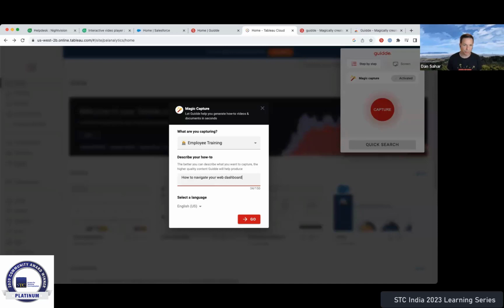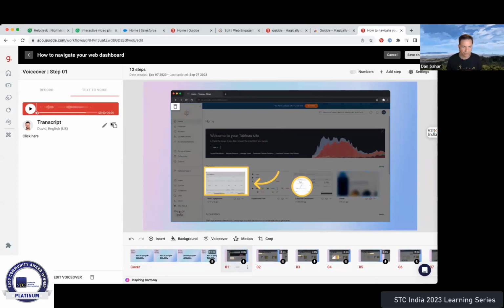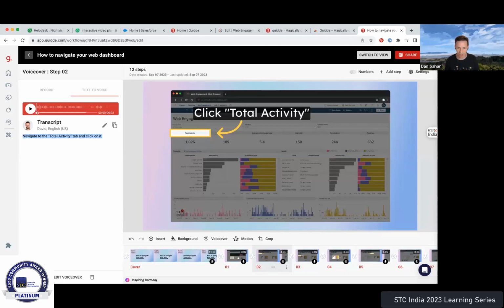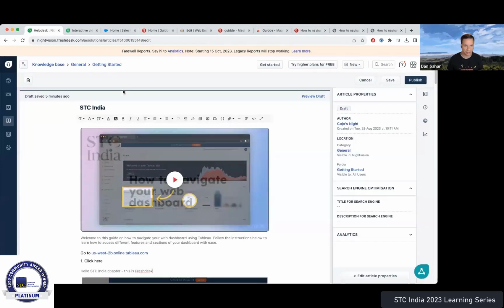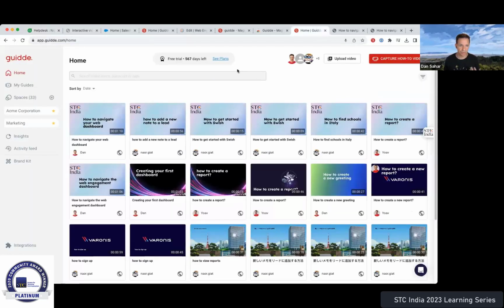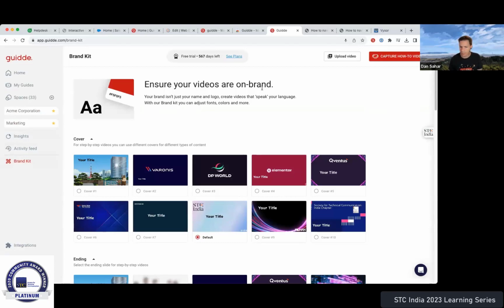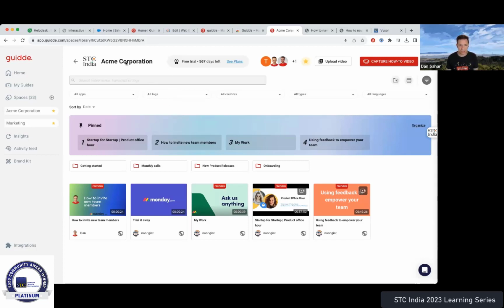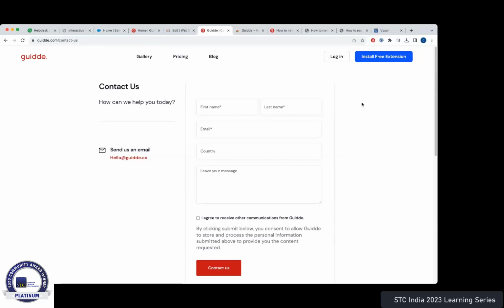AI Tools for Technical Communicators - Guidde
An insight into the new AI tools - Guidde